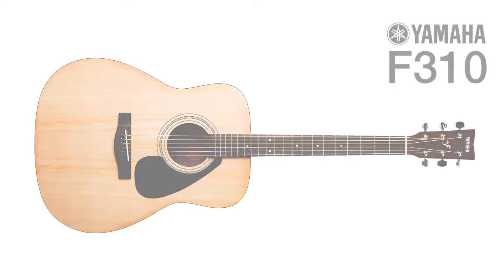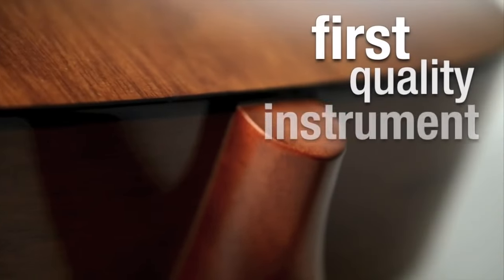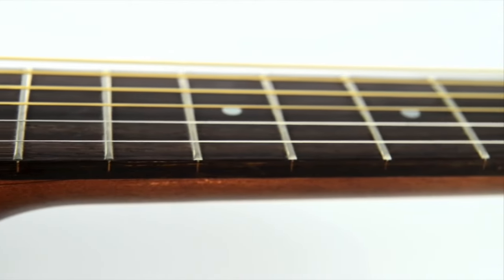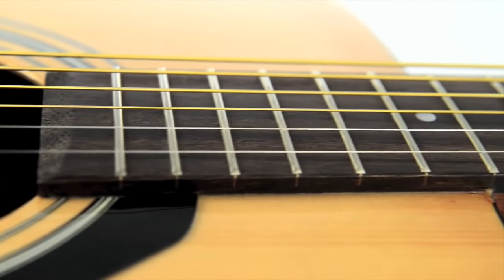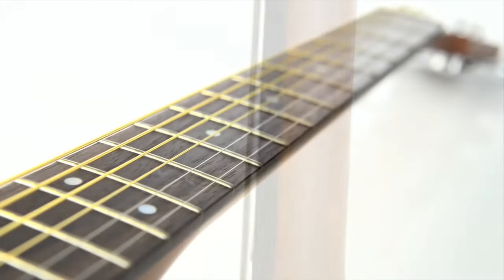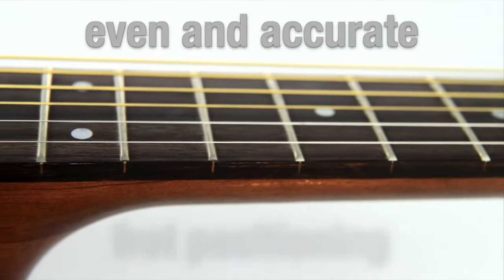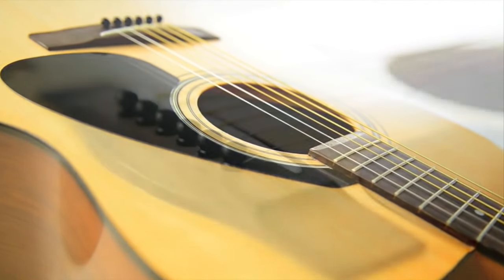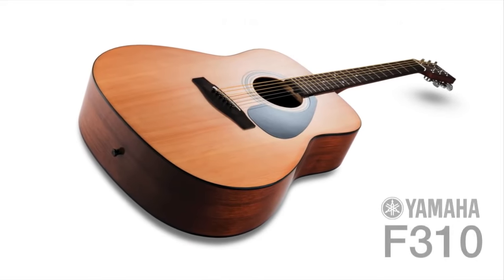Đàn Guitar Yamaha F310 Acoustic Guitar Overview Chính Hãng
Thành phần:
Túi đựng đàn, Thanh mẫu đàn, Bộ Dây Đàn, Dây Mang,Tay quay lên dây đàn, Kẹp tăng tông (Capo), Miếng khảy.

Giao diện Điều Khiển Đàn Guitar Acoustic Yamaha (Ghita thùng) F310P
Dây đàn  Thang đo dây  634 mm (25")
Thiết kế//Chi tiết Cấu trúc
Độ sâu Thân đàn  96-116 mm (3 3/4"-4 9/16")
Chiều rộng Mặt Phím Đàn ( Lược Đàn/Thân Đàn)  43 mm (1 11/16")
Vật liệu Đàn Guitar Acoustic Yamaha (Ghita thùng) F310P
Mặt đàn  Gỗ vân sam
Mặt sau  Meranti
Mặt bên/Rìa  Meranti
Cần/Cổ Đàn  Nato
Mặt phím đàn  Gỗ hồng sắc
Ngựa đàn  Gỗ hồng sắc
Phụ kiện
Phụ kiện kèm sản phẩm  Dây đeo  Có
Khác  Túi đựng đàn, Thanh mẫu đàn, Bộ Dây Đàn,Tay quay lên dây đàn, Kẹp tăng tông (Capo), Miếng khảy.